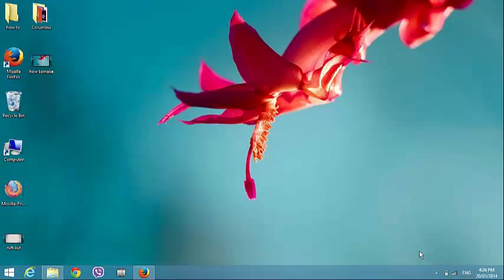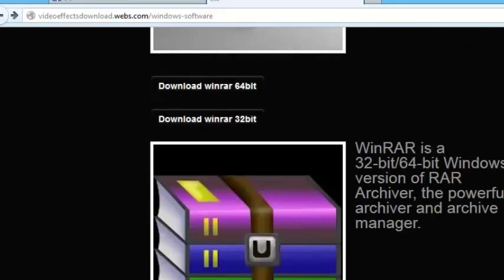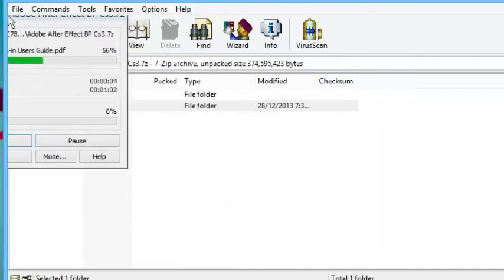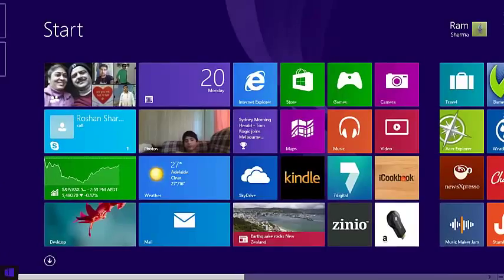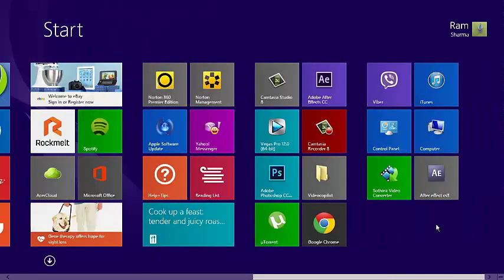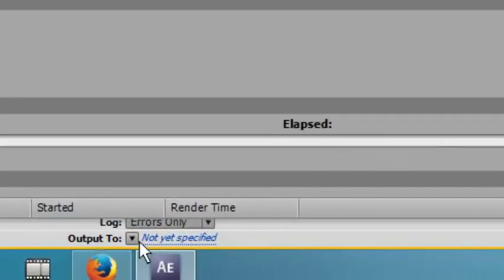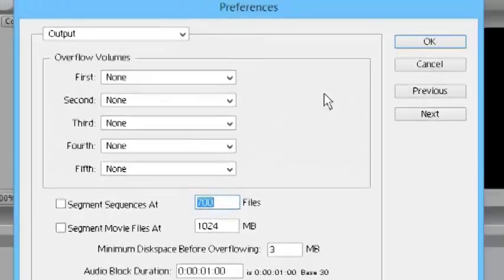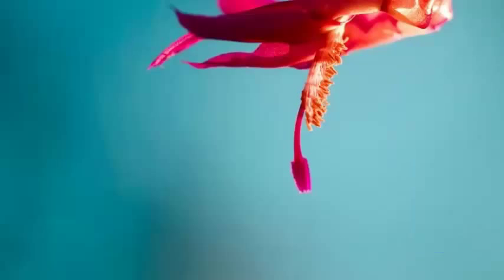how to download adobe after effect cs3 protable